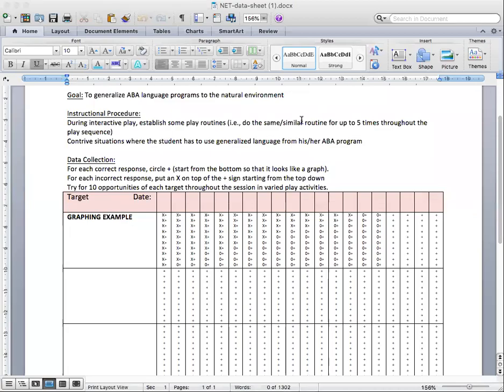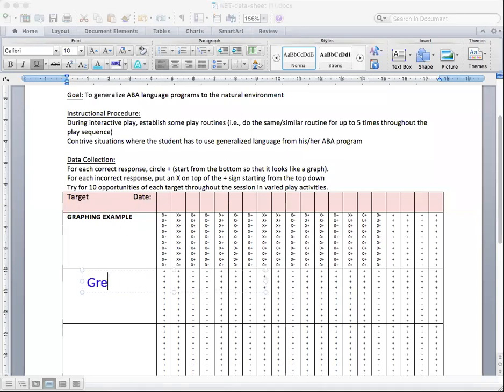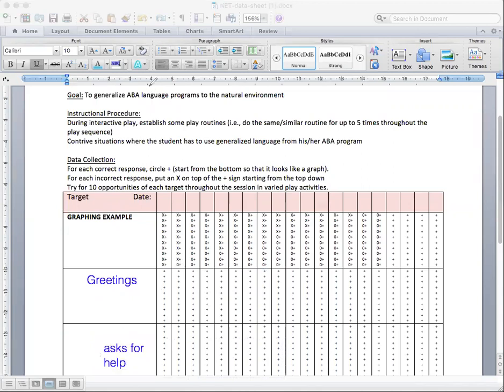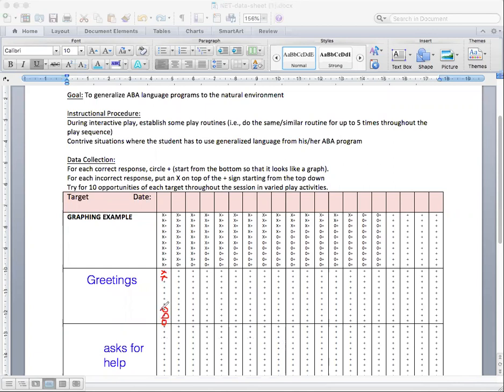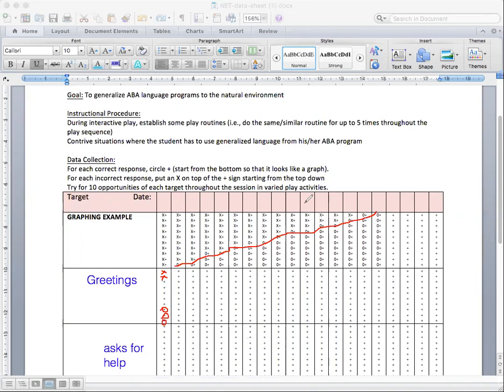How to Use a NET Data Sheet | Natural Environment Teaching in ABA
How to ABA talks about how to use a NET data sheet.

One of the common misconceptions about ABA is that it’s all table work and discrete trial teaching, and NO FUN!  Quite the contrary, we are all about fun and games!  As the field develops, the term “Applied Behaviour Analysis” has become an umbrella terms for lots of other teaching styles. Within this umbrella are other useful teaching methods like Pivotal Response Training (PRT), Precision Teaching, and Natural Environment Teaching in ABA (NET).

A skill that we teach is only as good as its function for the student. A child can memorize lots of labels and words but if the chid can’t then use them in everyday, common uses then we haven’t done our job. As we’re teaching a skill, we want to concurrently teach the child how to use it in many different ways that are applicable to their life. NET is also important for generalization of a skill.

Are you curious about learning more before jumping in to the field? Looking for FREE programs and resources? Links to great resources? Live webinars for CEU's, and  live Q&A's with professionals in the field? We have it all, and update frequently!

Our FREE resources ask for nothing other than an email to send you the materials you are interested in. Looking for more support? The Bx Resource is perfect for you!

How to ABA brings ABA tips for professionals in a quick and easy to understand way! Whether you are looking for applied behavior analysis advice, looking to understand ABA teaching procedures, just starting an aba program or have been in the field for a while, How to ABA has something for everyone. If you’re looking for free ABA resources, this is the place for you. This ABA education channel covers a wide range of topics like increasing language in kids, teaching a child with developmental delays, positive parenting solutions, becoming a BCBA, how to start an aba program and other practical aba resources that you can utilize in your practice.